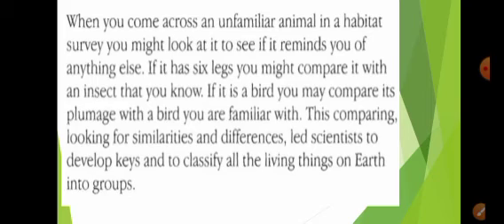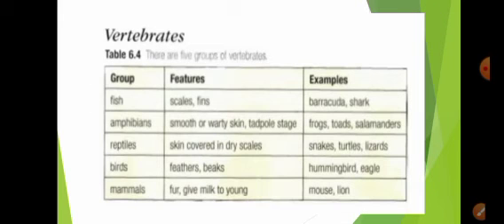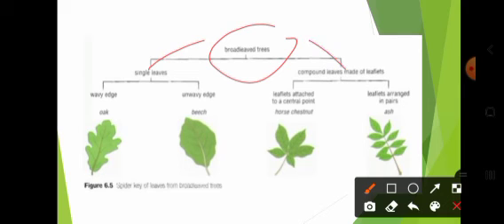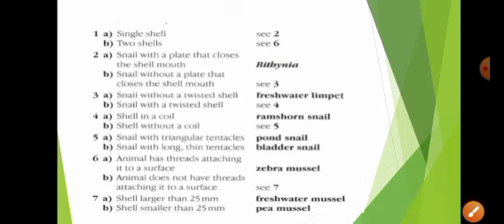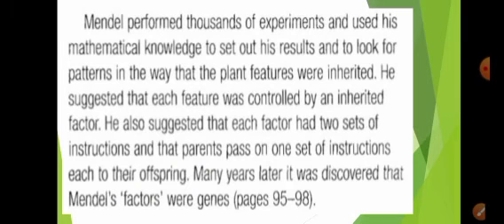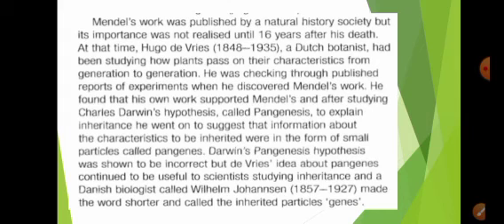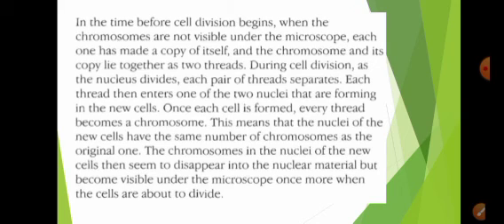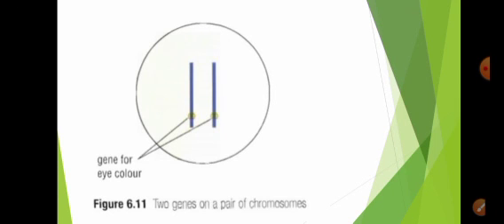biology chapter 6 classification and variations part 1